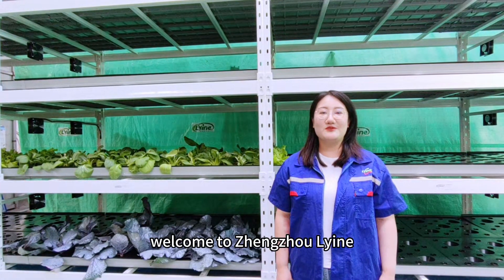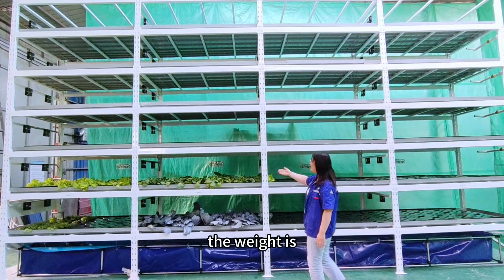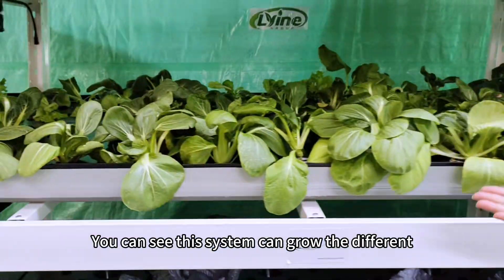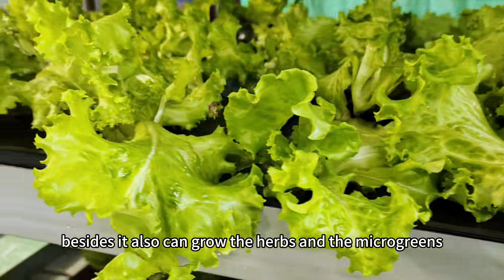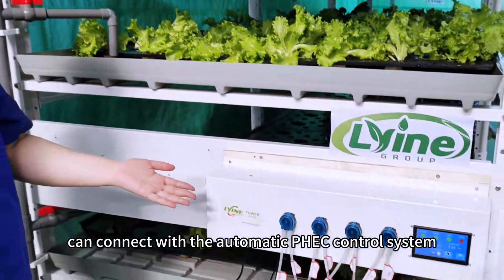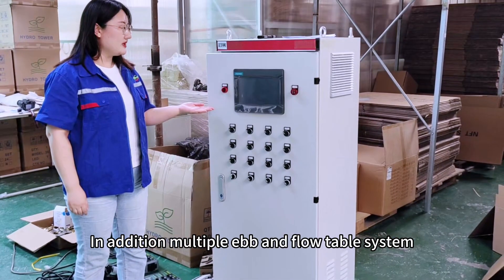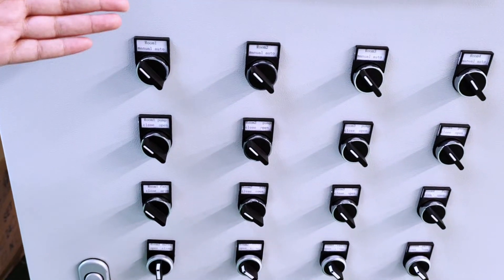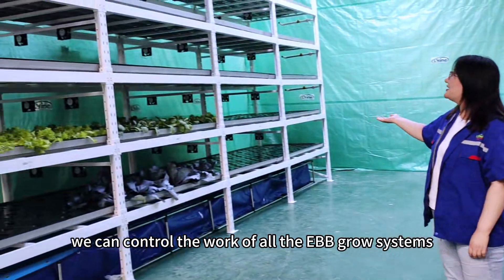Giant Indoor Farm Solution: Customizable 7.4 Meter Lyine Ebb & Flow System for High Yields!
Experience a new era of intelligent growing! This video introduces Lyine's 7.4 meter long, multi-layer Ebb and Flow Table System, featuring an advanced PLC control system that revolutionizes how you manage commercial-scale farming.

Discover how this system's smart features allow for more efficient and intelligent operation in a greenhouse environment. Learn about our customizable, automated solutions that not only offer an extended lifespan but also effectively shorten the growth cycle of your vegetables.

VIDEO CHAPTERS | 7.4M EBB & FLOW SYSTEM TOUR:
0:00 - Welcome to Lyine Agricultural Technology Company Limited
0:05 - Introduction to Our Multi-layer Ebb & Flow Table System
0:10 - Key Specifications: 6 Layers, 7.4m Length, 1.3m Width, 4.2m Height
0:22 - Customization Options: Layers & Lengths
0:32 - Diverse Crop Cultivation: Leafy Vegetables, Herbs, Microgreens
0:50 - System Components: Support Frame, Ebb Trays, Growing Trays, Water Tank, Pump, Fans, Pipes
1:08 - Automatic PLC Control System: pH, EC & Auto Fertilizer Distribution
1:31 - Multi-System Connectivity & Centralized Control
1:42 - Full Automatic Touch Screen Cabinet: Multi-language Support
1:52 - Monitoring & Control: pH, EC, Irrigation, Lights, Fans, Temperature, Humidity, CO2
2:13 - Efficient Management of All Ebb & Flow Grow Systems

KEY BENEFITS OF LYINE'S MULTI-LAYER EBB & FLOW SYSTEM:
✅ LARGE-SCALE & EFFICIENT: 7.4m long, 6-layer design for high-density indoor vertical farming.
✅ FULL AUTOMATION: Advanced PLC control for pH, EC, fertilization, and environmental monitoring.
✅ HIGHLY CUSTOMIZABLE: Layers and length can be tailored to meet your specific project requirements.
✅ VERSATILE CROP GROWTH: Successfully cultivate leafy vegetables, herbs, and microgreens.
✅ OPTIMIZED RESOURCE USE: Integrated water and nutrient systems for sustainable, high-yield production.

✔️ Large-Scale Commercial Growers seeking efficient indoor vertical farming solutions.
✔️ Greenhouse Operators looking to expand and automate production.
✔️ Agricultural Investors interested in advanced, scalable hydroponic systems.
✔️ Businesses aiming for high-yield, controlled environment agriculture.

Are you passionate about modern agriculture? Lyine Group has been a pioneer in hydroponic cultivation for over 30 years. We are actively seeking global partners for our Sprouting Series, Vertical planting series, Customization Series, Container agriculture, Automated Fodder Factory, and Intelligent Plant Factory solutions.

👇 Have a question? We read and reply to every comment.